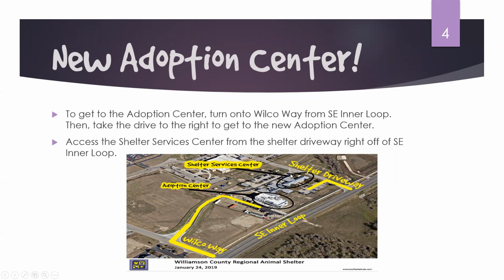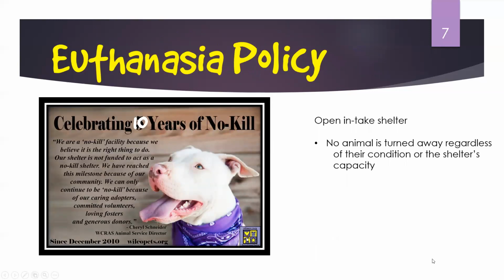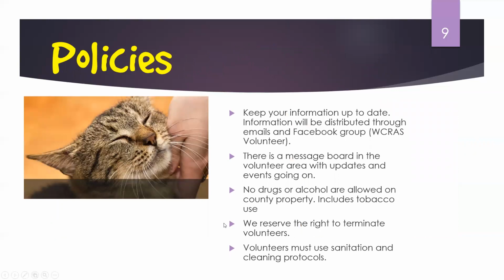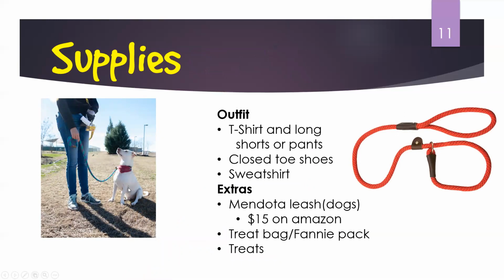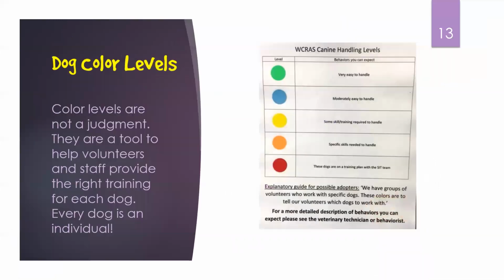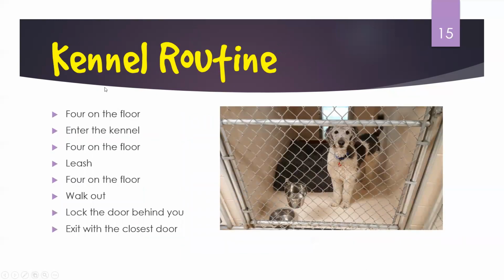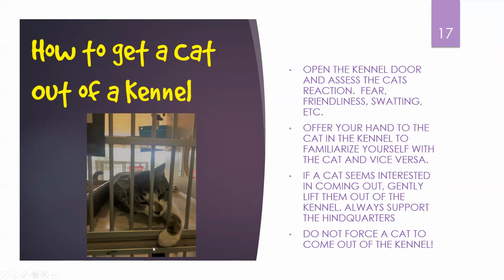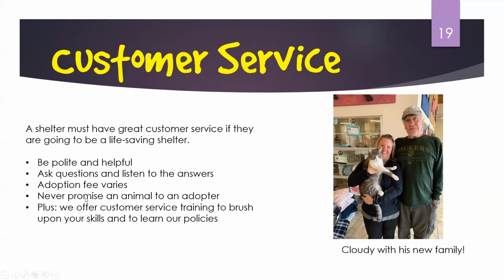Williamson County Regional Animal Shelter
The Williamson County Regional Animal Shelter is a collaborative effort between Williamson County and the cities of Round Rock, Cedar Park, Leander, and Hutto. It provides a safe environment for the lost, abandoned, and homeless animals of these jurisdictions and works diligently to place them in good homes.